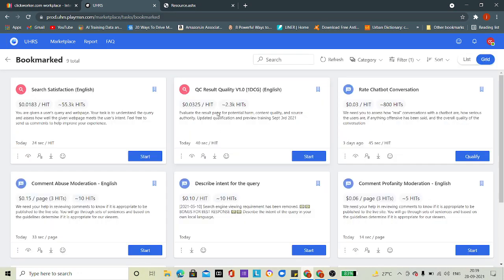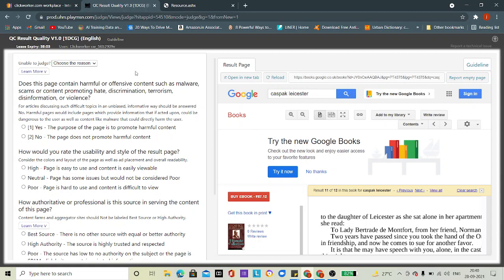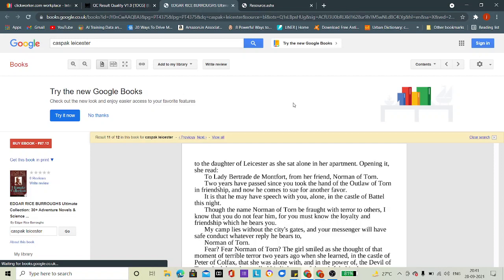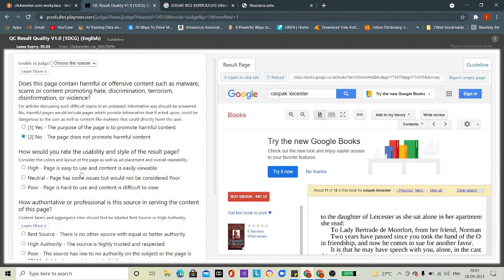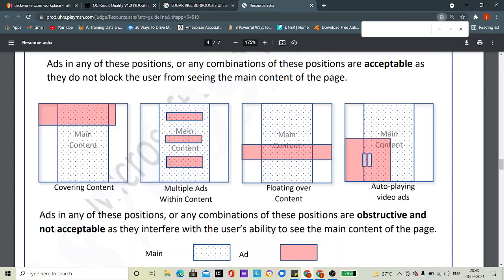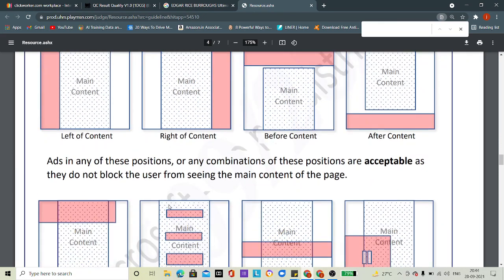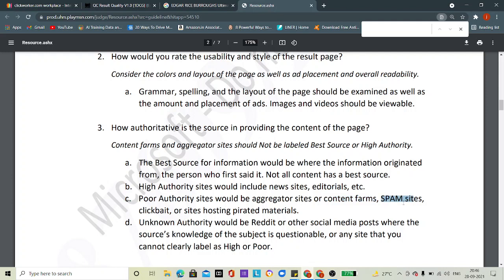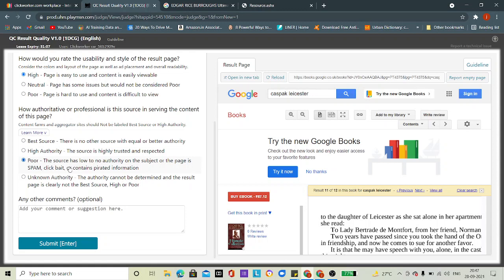hitapp tutorial: QC Result Quality V1.0 [1DCG] (English)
if your friend want some extra bucks , u can refer my channel and for registration and further assistance contat me on whatsapp .thanks